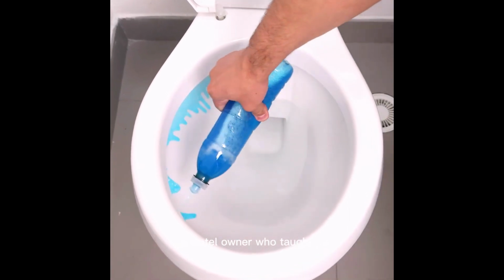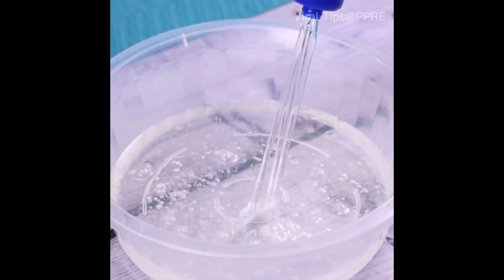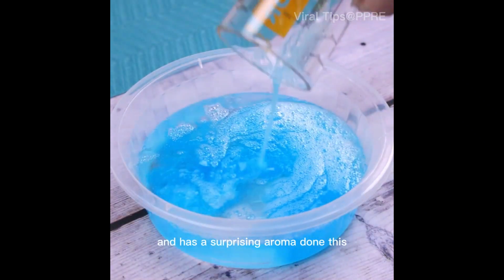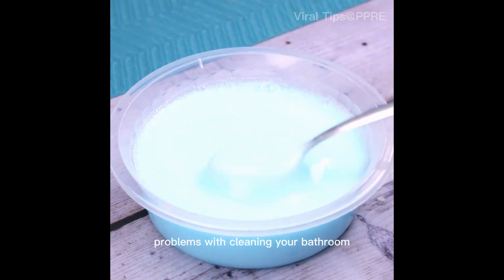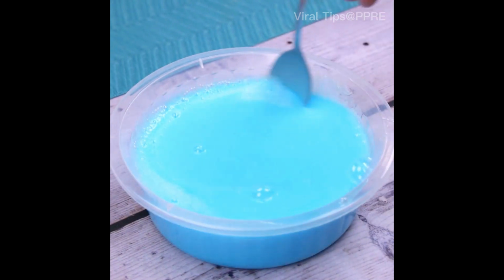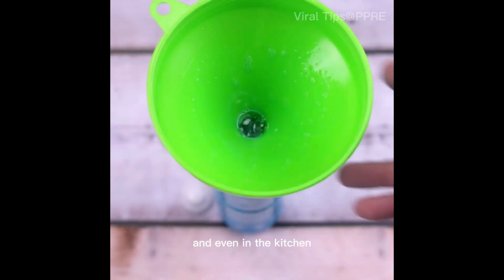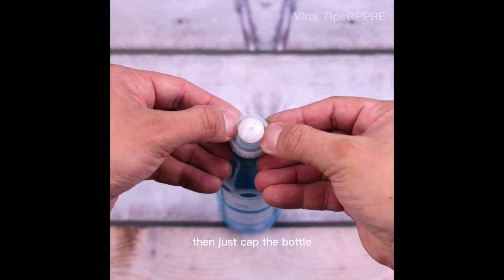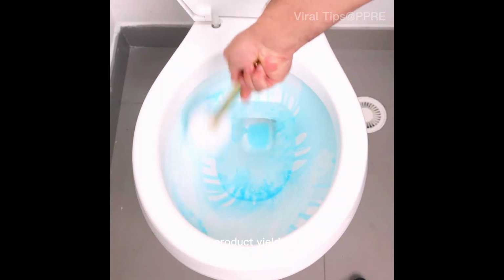The owner of the hotel who taught me! Bathroom clean and fragrant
For more tips, please go to the below link
Home Tips: